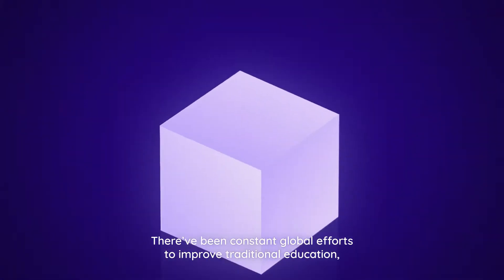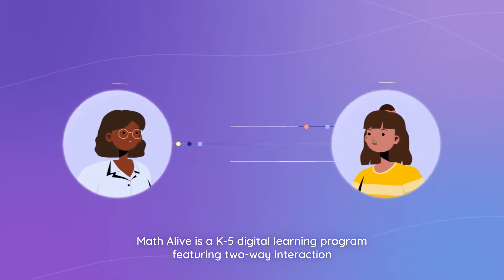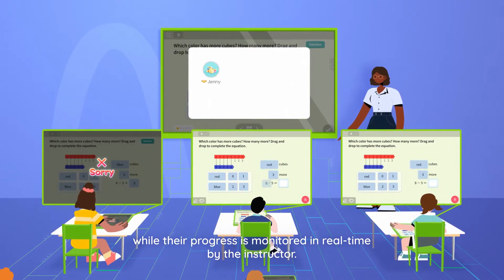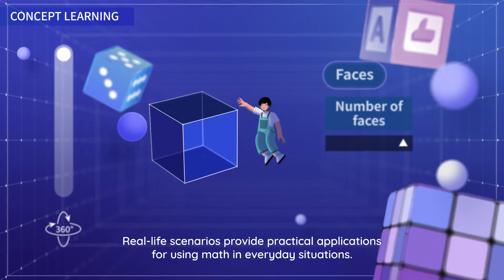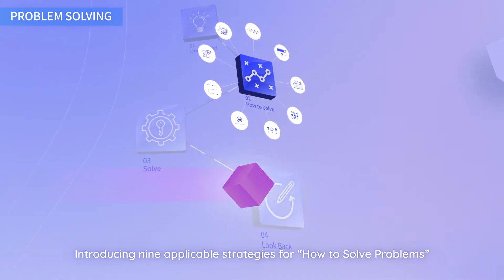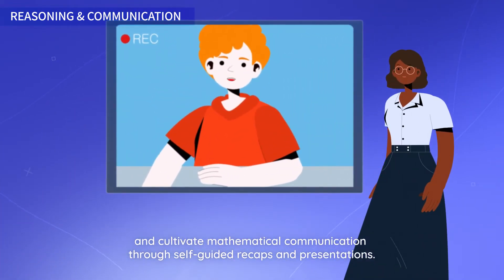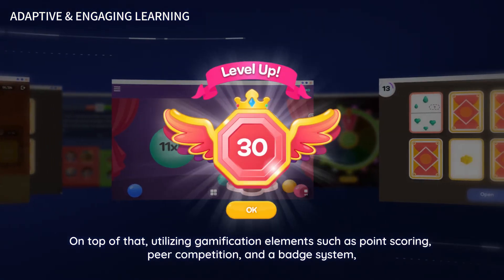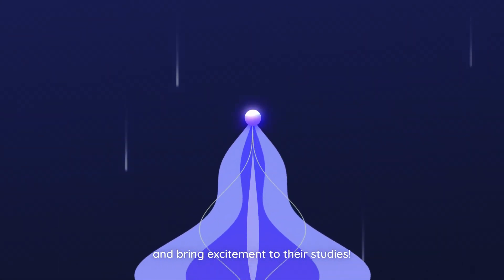Math Alive Promotion Video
This is the promotion video of Math Alive, the K~G5 interactive mathematics learning program.